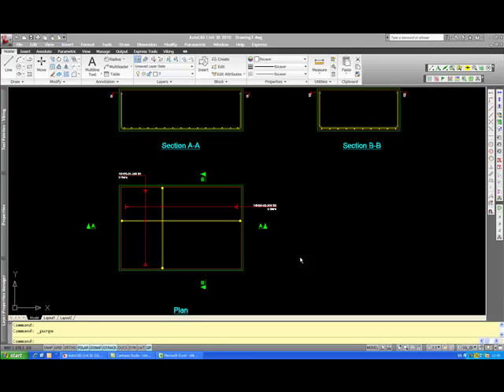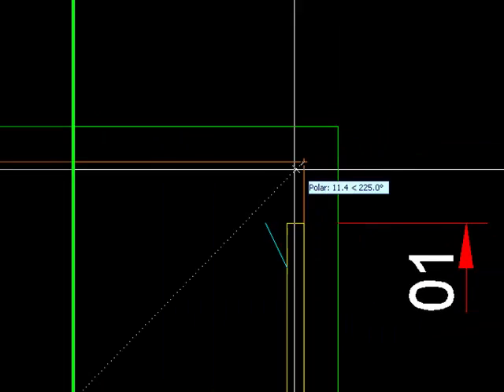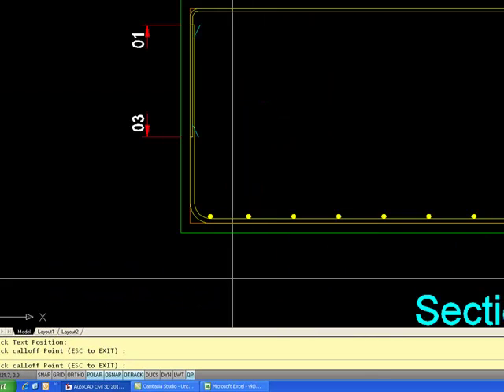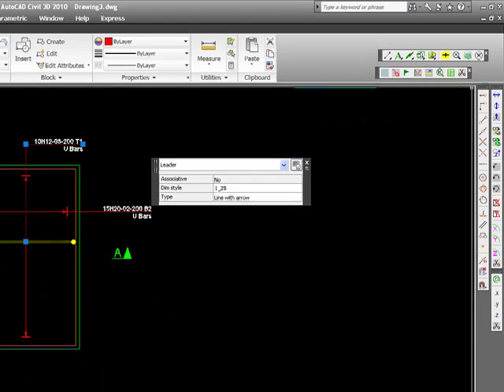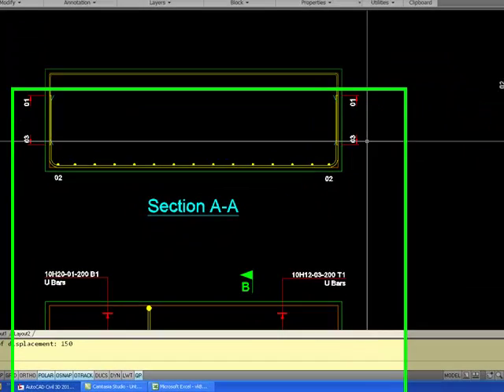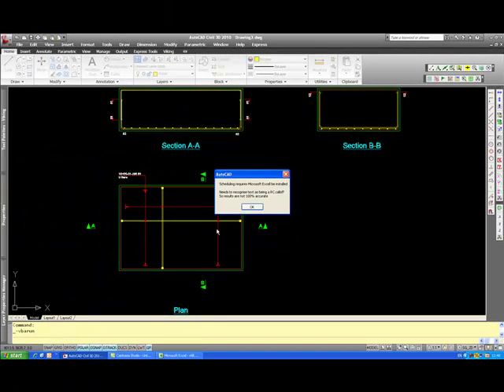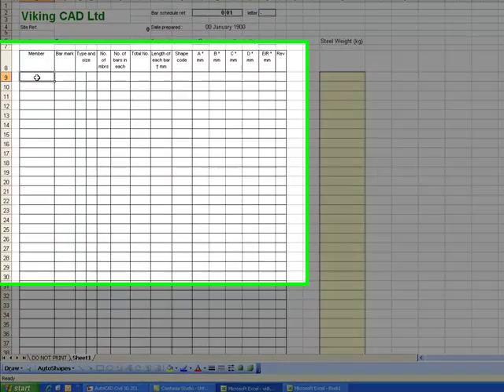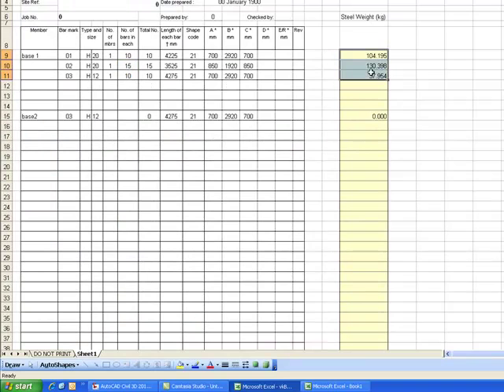How I do Reinforcement Detailing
This is how I do RC Detailing using Autocad 2010. To produce accurate reinforcement drawings to BS 8110.